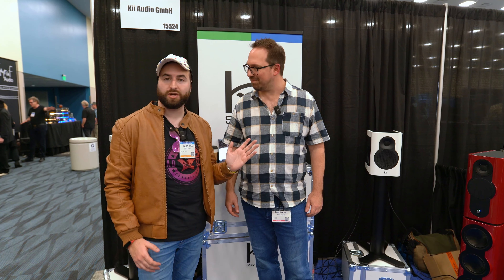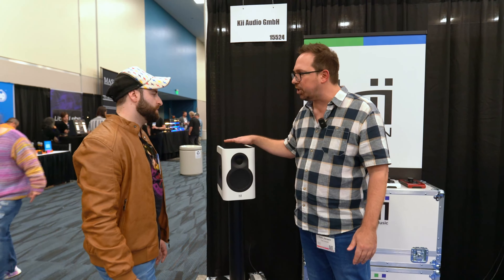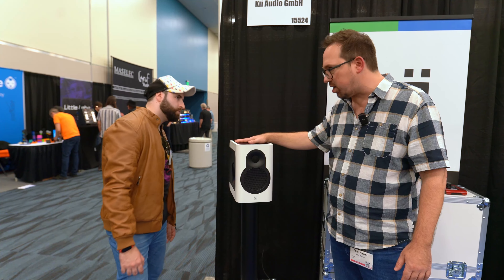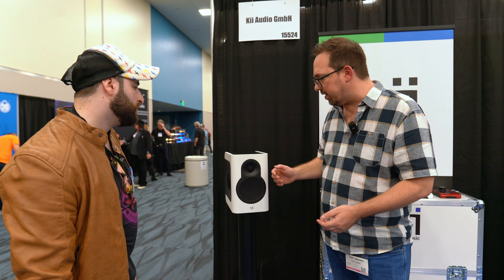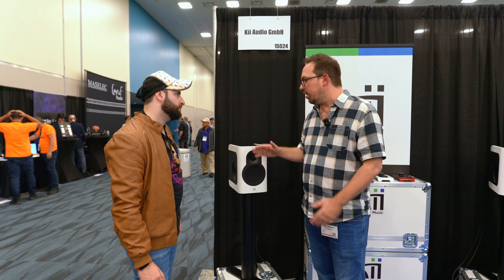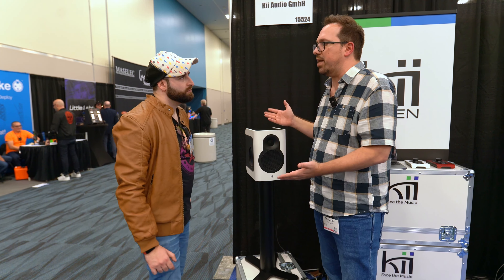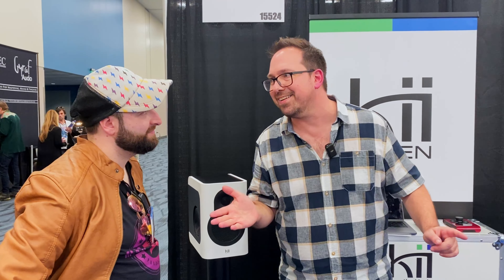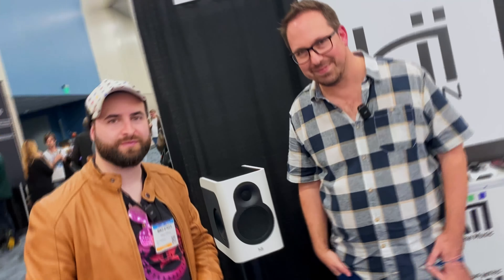KII Audio SEVEN Speakers with Monitor Controller | NAMM SHOW 2024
In this video I'll talk about the new Kii Audio SEVEN speakers with built-in monitor controller to switch between different sound sources, even streaming services.